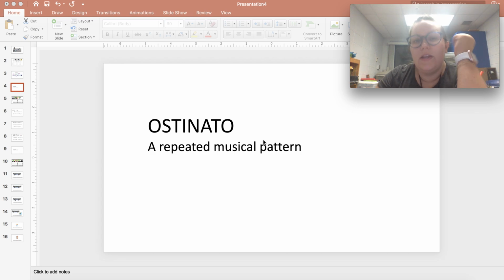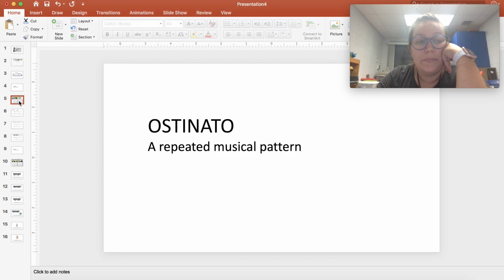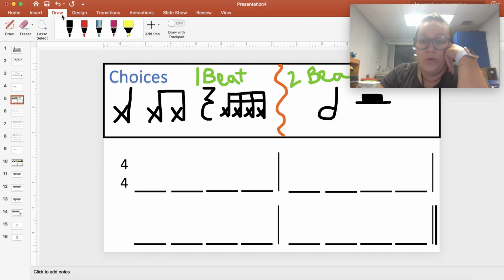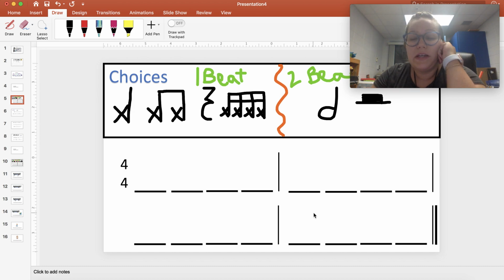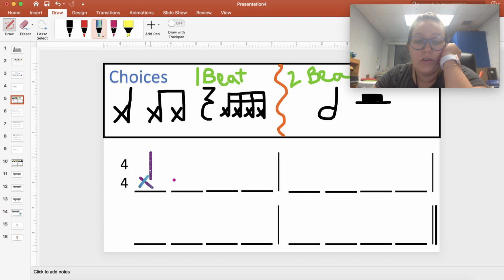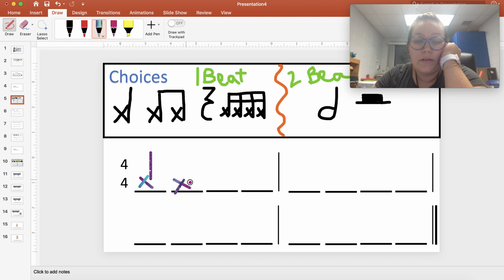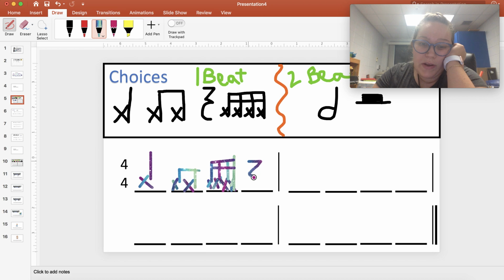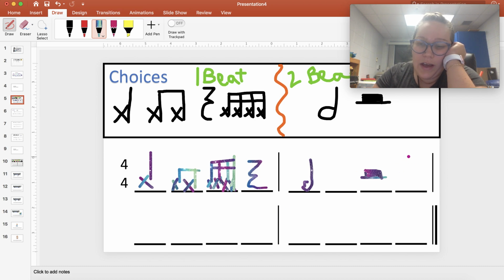7 3 4